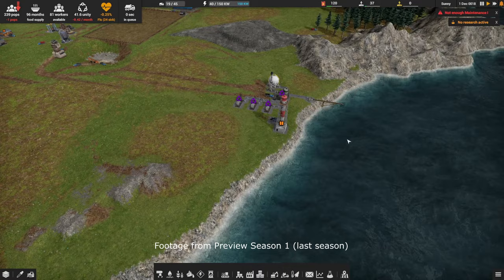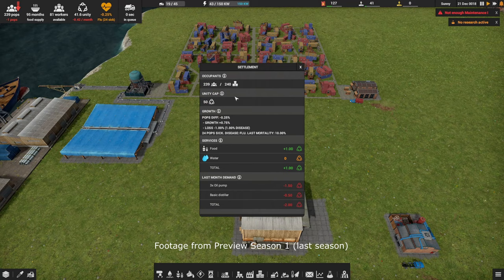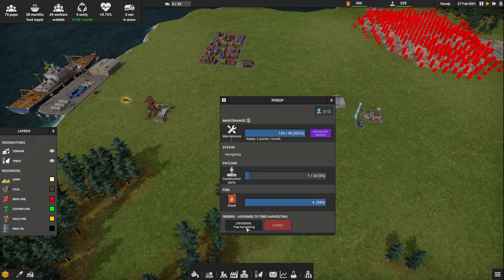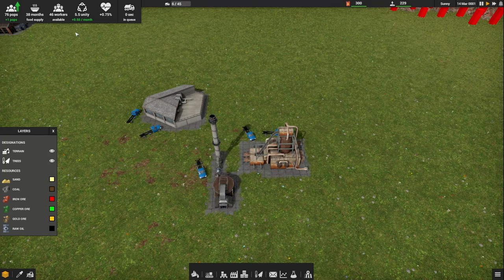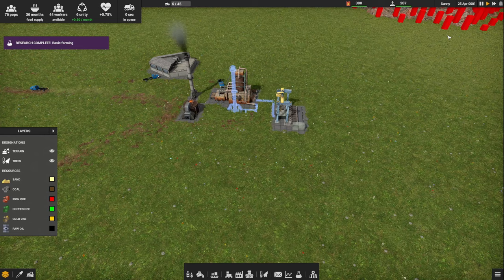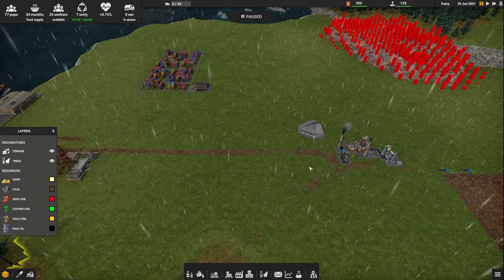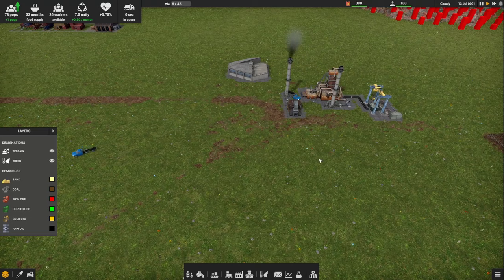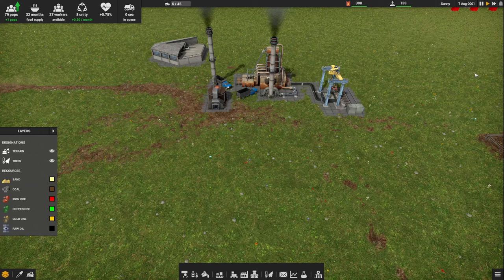Let's Play Captain of Industry s02 e01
It was love at first sight when I discovered Captain of Industry a few months ago.
Our first Let's Play season was executed to perfection, but let's give it another go, just for the fun of it!

You can find more information about Captain of Industry, including links to their social media and discord server here: